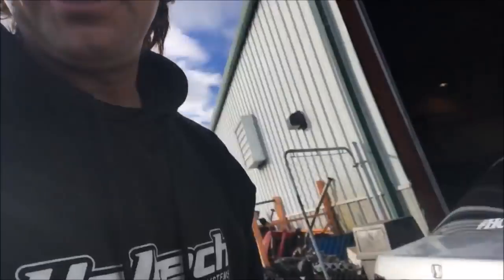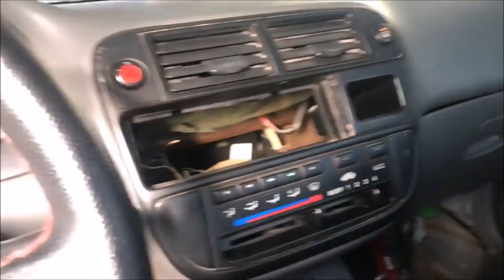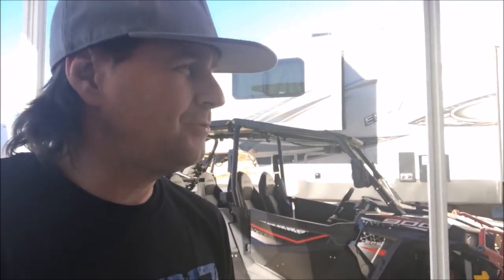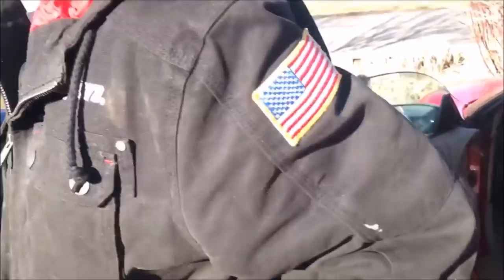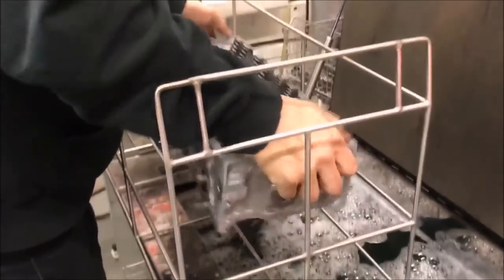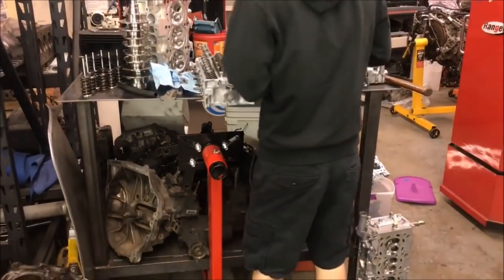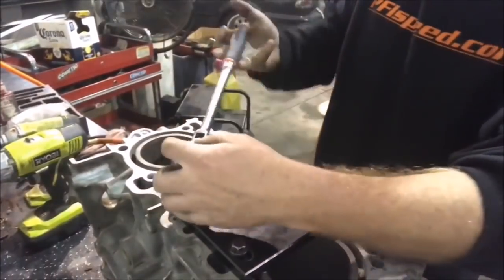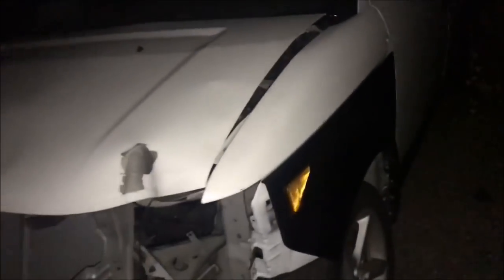Project updates, Trailer park folks and installing time serts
Dinner with the trailer park folks. Todd shows us how to install time serts. Project Insight update